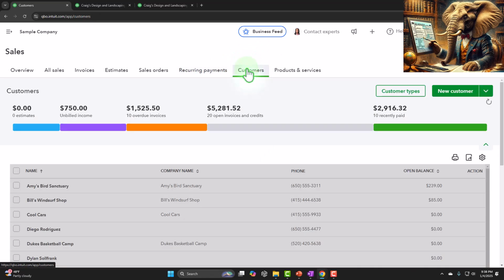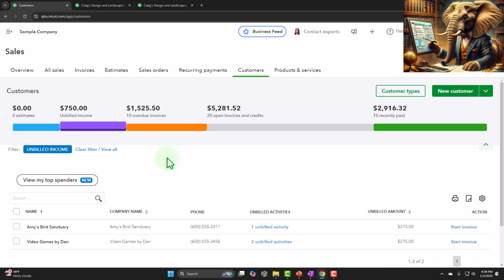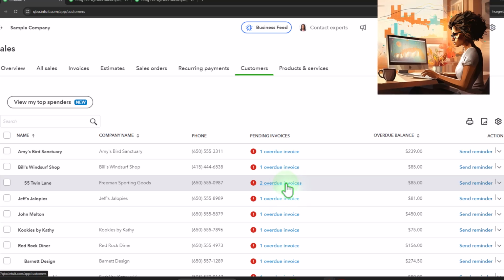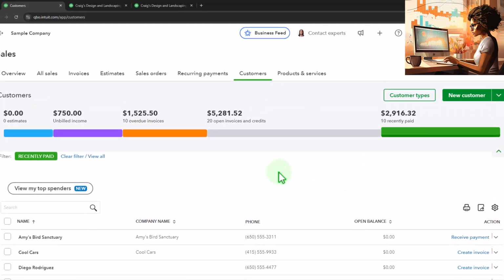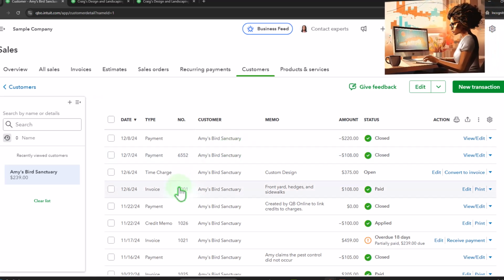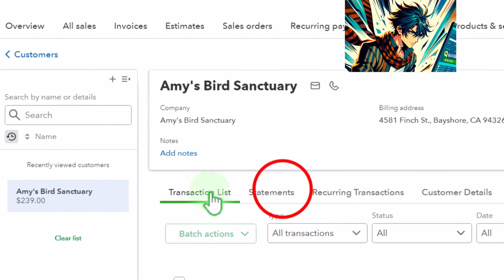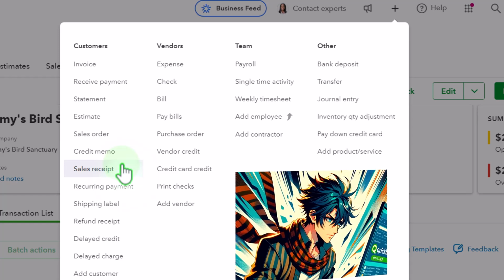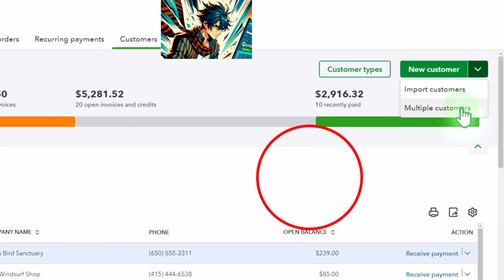Sales Tab or Customer Center – Customers Tab 7 QuickBooks Online 2025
Sales Tab or Customer Center – Customers Tab
QuickBooks Online 2025